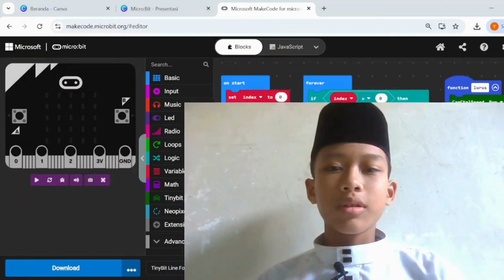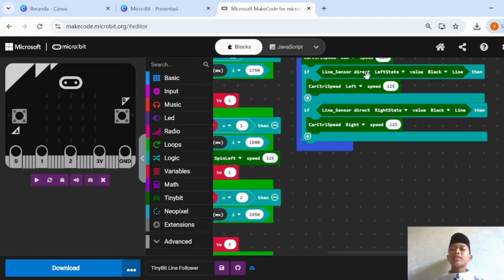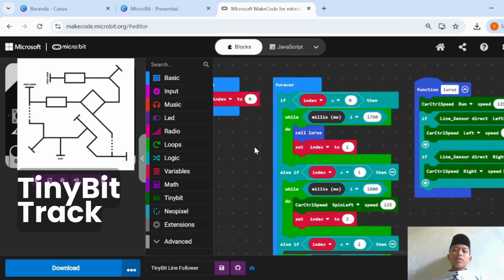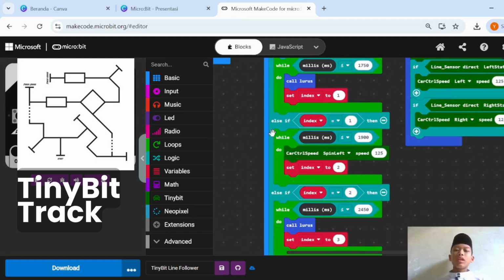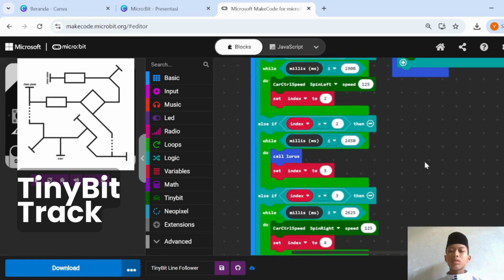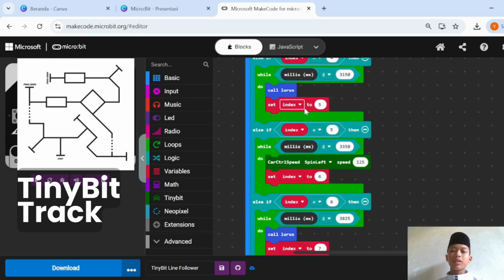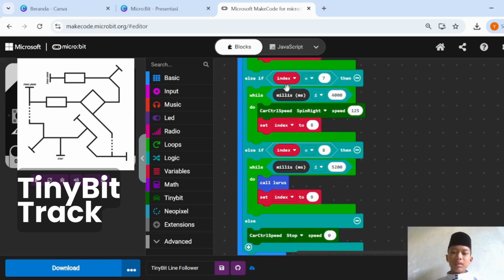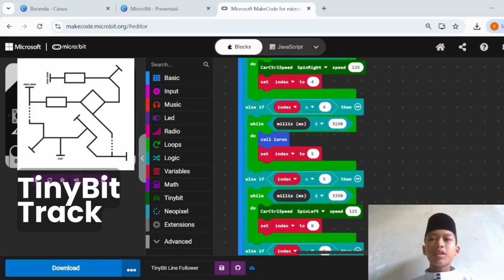tinybit line follower